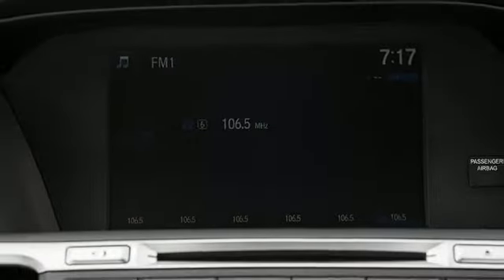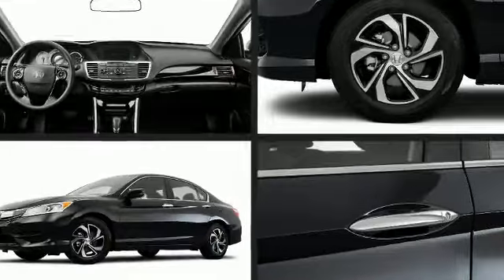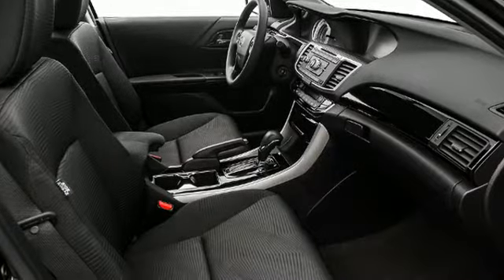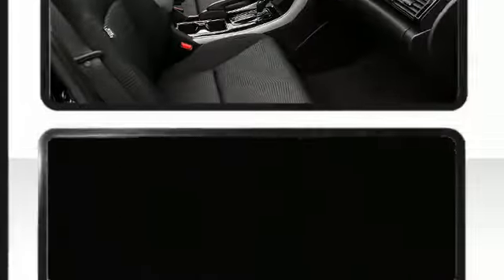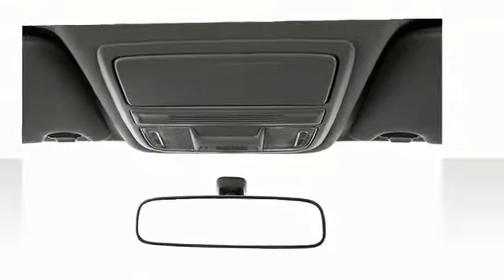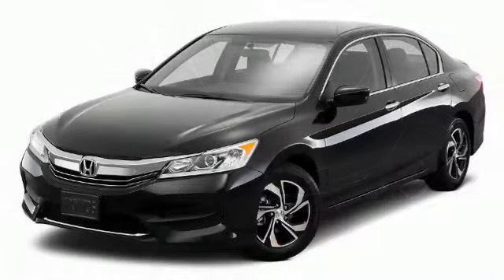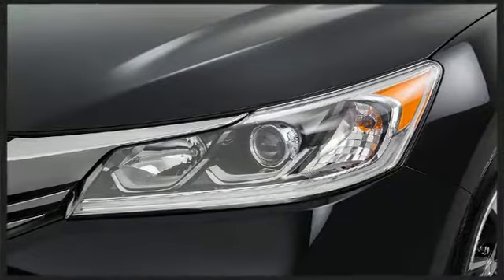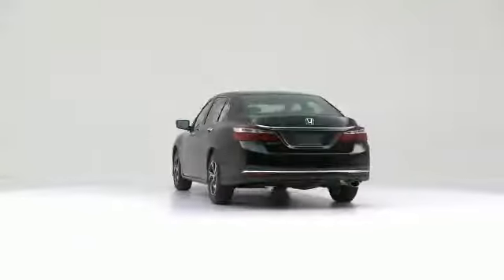2017 Honda Accord Sedan